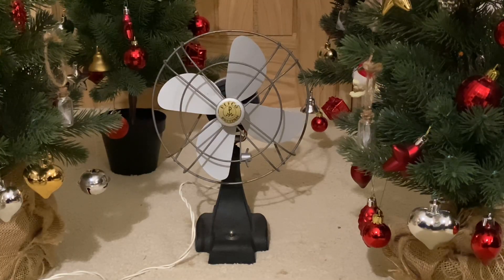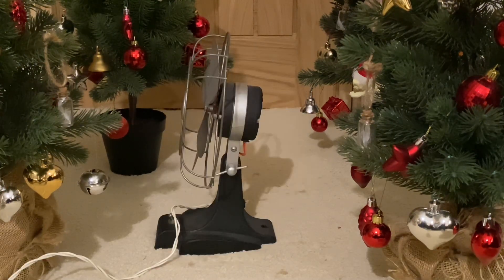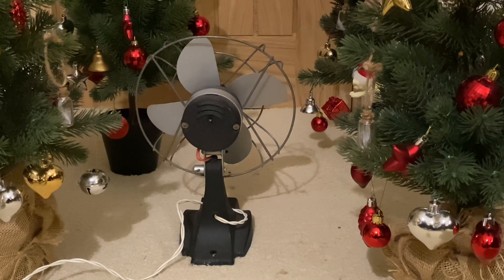The 12 Fans Of Christmas Episode 12!